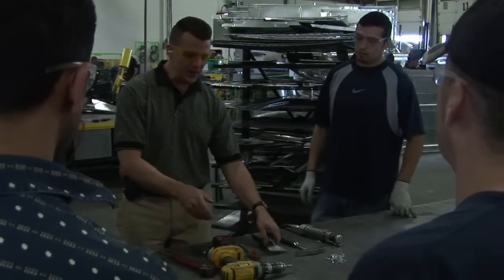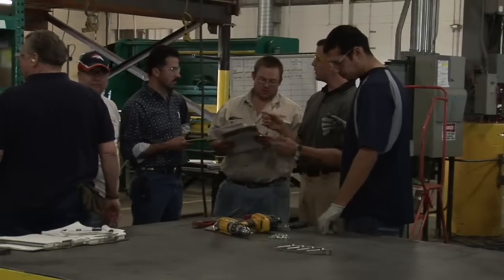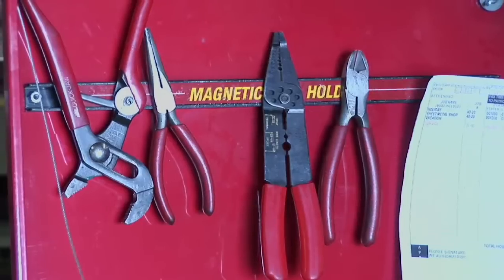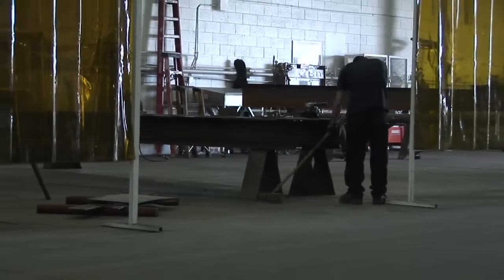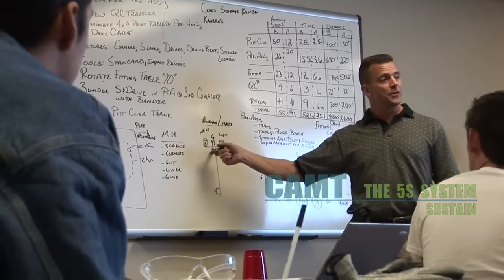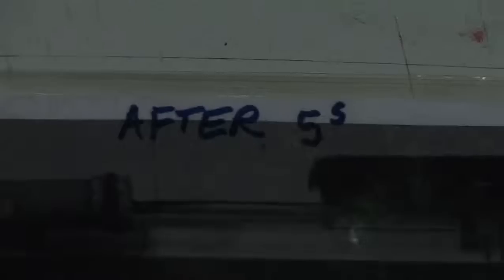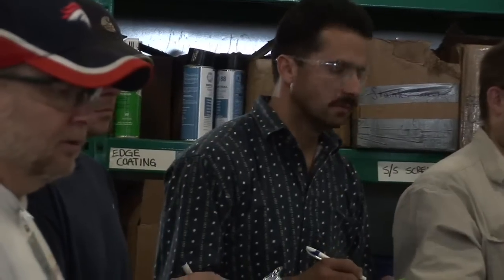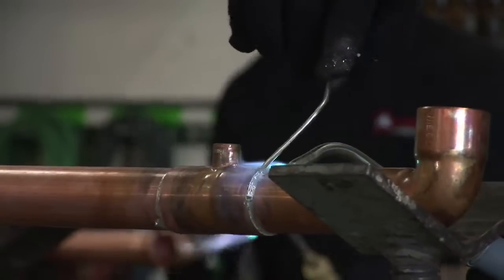CAMT 5-S Video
One of four videos produced for the Colorado Association for Manufacturing and Technology, focused on their 5-S program. 5S is a philosophy and a way of organizing and managing the workspace and work flow with the intent to improve efficiency by eliminating waste, improving flow and reducing process unevenness.